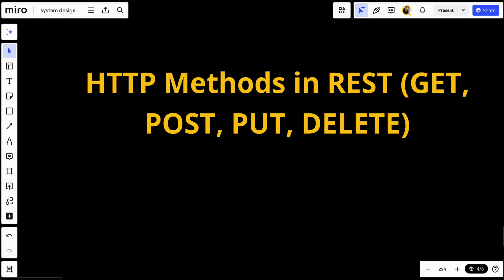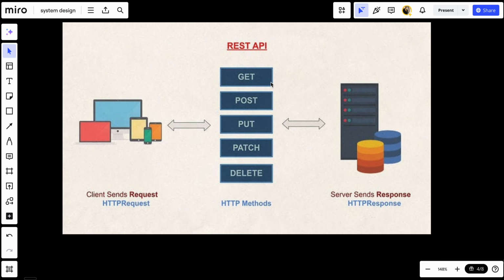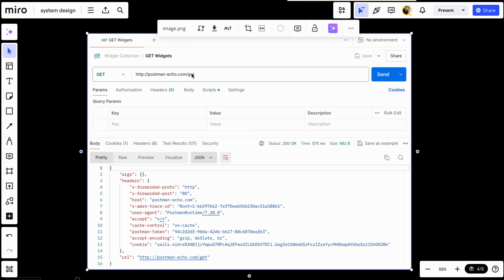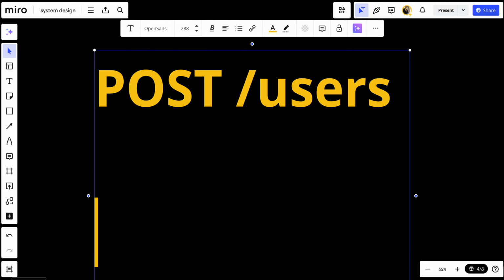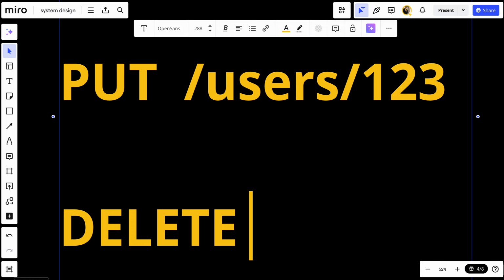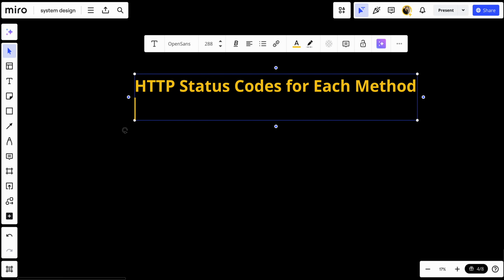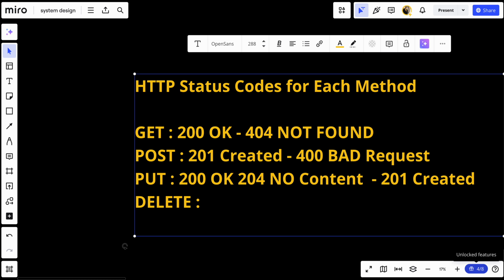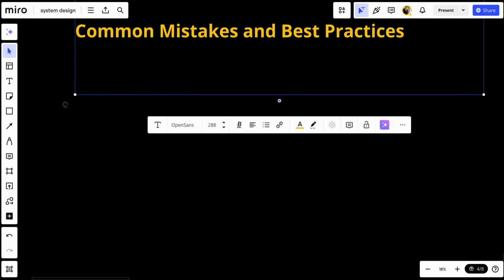HTTP Methods in REST (GET, POST, PUT, DELETE) | API Design Fundamentals